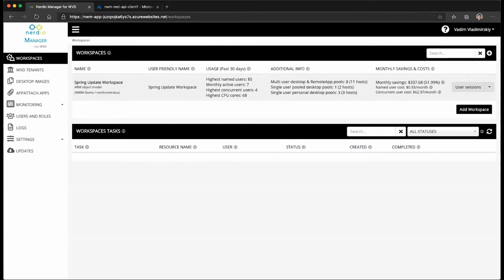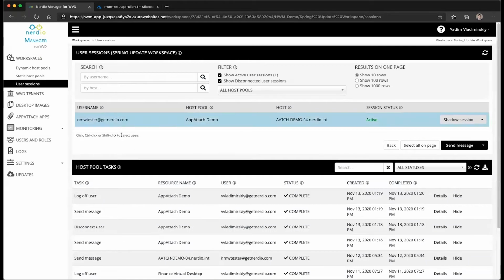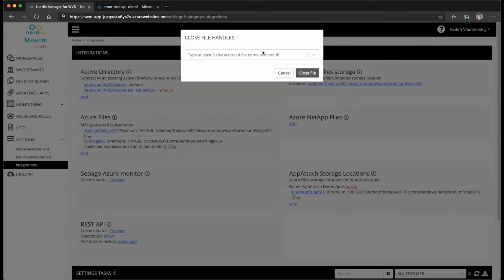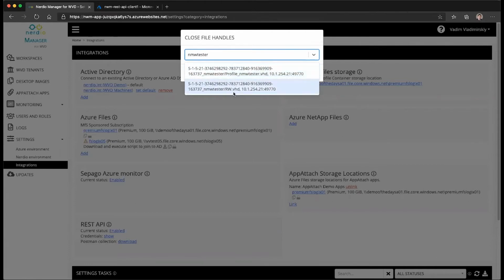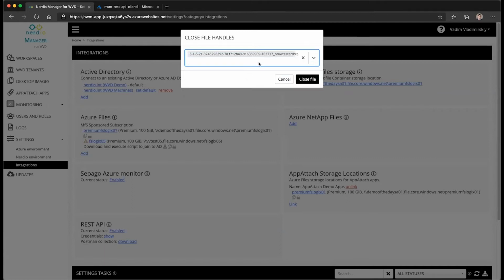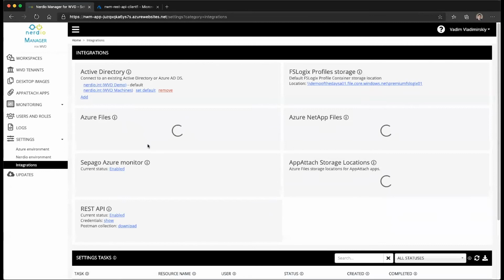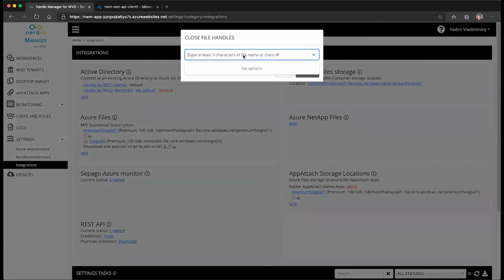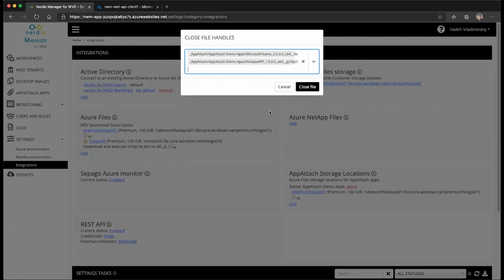Managing Open File Handles on Azure Files with Nerdio Manager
Azure Files has no built-in GUI for viewing or closing open file handles the way a traditional file server does, until now, freeing a stuck handle meant writing PowerShell yourself. Version 2.6 of Nerdio Manager for Enterprise adds that GUI directly into Settings → Integrations, where each linked Azure Files share gets a lock icon.

Clicking the lock icon opens a search box where you can look up open file handles by username, part of a file name, or a session host's IP address. In the demo, searching for a test user's name turns up two open handles on their FSLogix profile VHD, one for the main profile and one for a read/write component, since profile concurrency is enabled. Selecting both and clicking "Close File Handle" releases them.

The main use case is a session host that crashes and becomes unreachable: its lock on a user's profile VHD can persist and block that user from starting a session anywhere else, until the stale handle is closed. If the original session is still active and reconnecting, though, closing the handle won't stick; this is meant for genuinely orphaned locks, not active ones.

The same search-and-close workflow works for MSIX App Attach VHDs too, letting you find and release locks on staged application packages from the same screen.

0:00 Why Azure Files needed a GUI for file handles
1:00 Searching for open handles by user, file, or host IP
2:15 Demo: closing a stuck FSLogix profile handle
3:30 The main use case: recovering from an unreachable host
4:30 Closing handles on MSIX App Attach VHDs